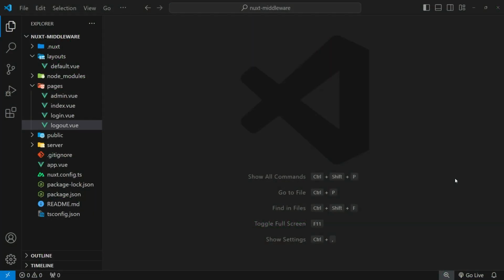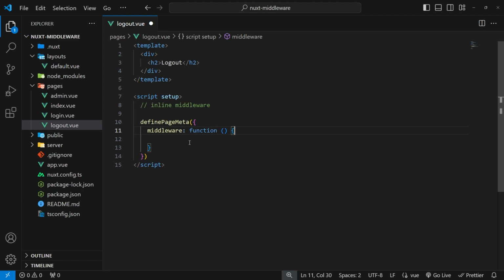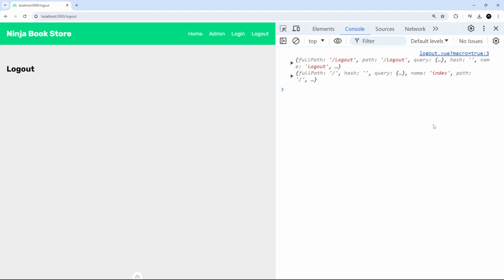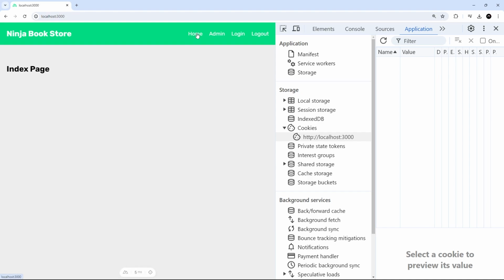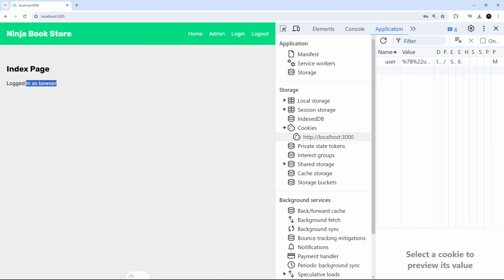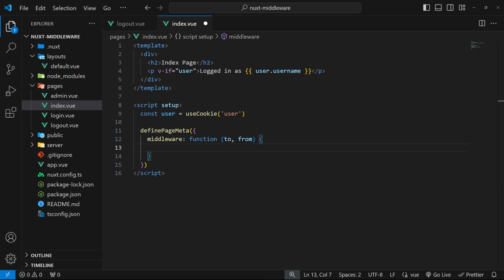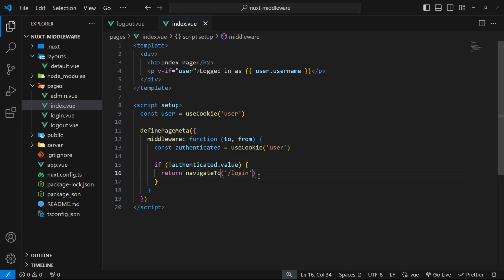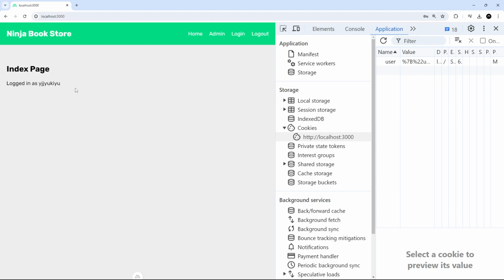Nuxt Router Middleware Tutorial #2 - Basic Inline Middleware Example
In this Nuxt tutorial series, you'll learn how to use and run middleware between routes in Nuxt applications.